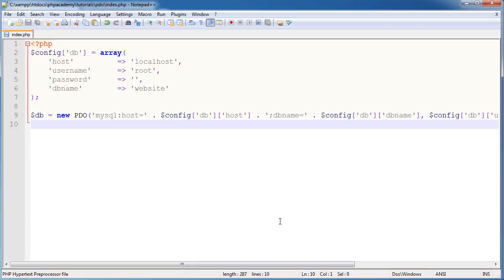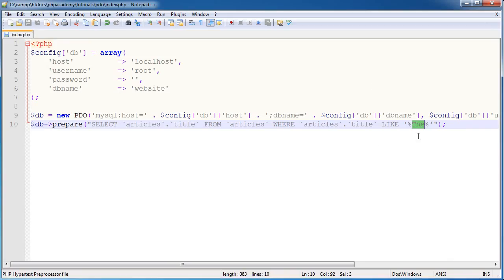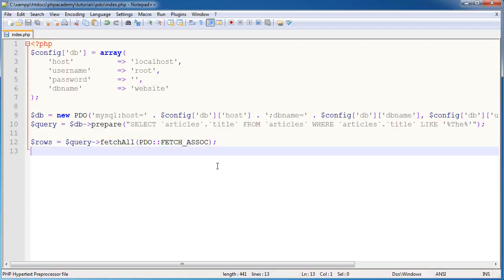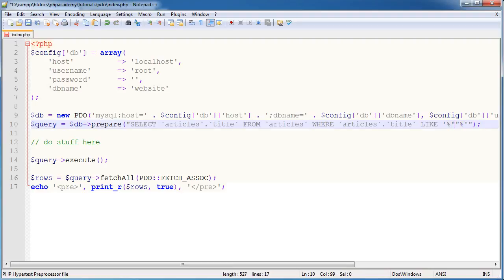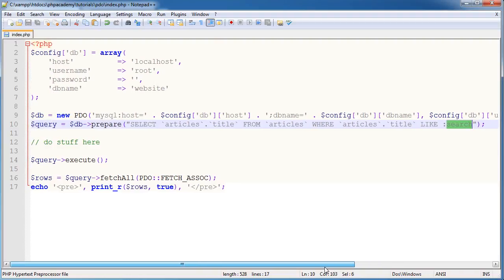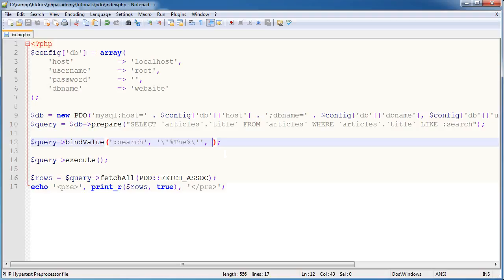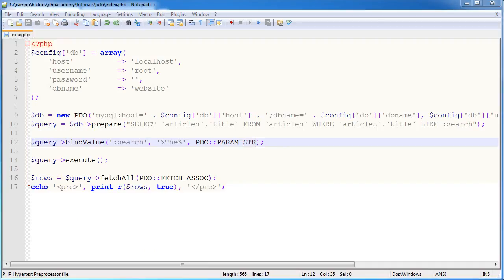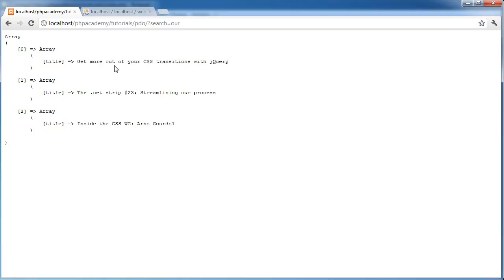PHP Tutorials PDO Binding Values to Queries Part 4 7